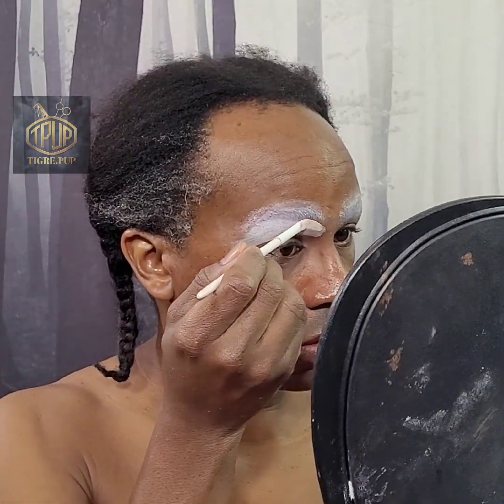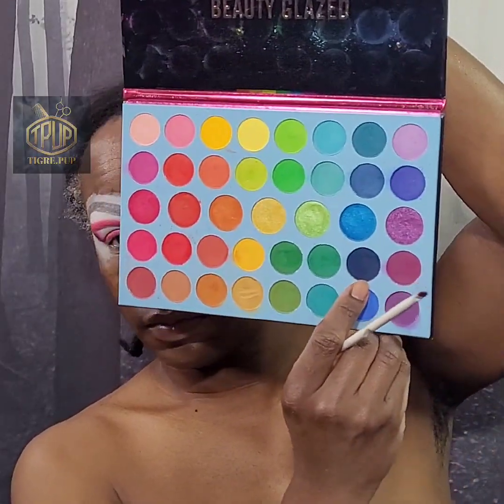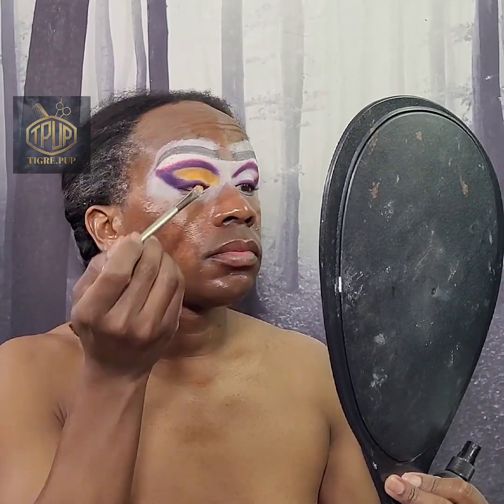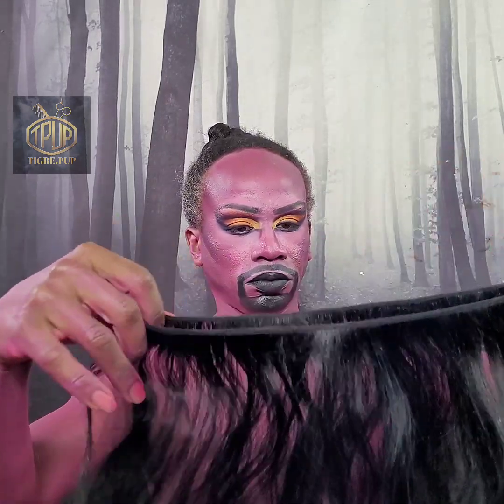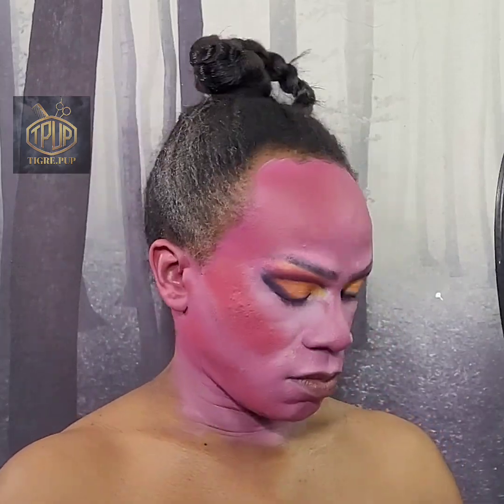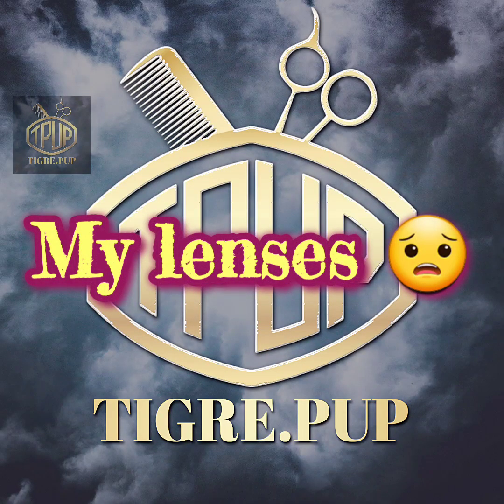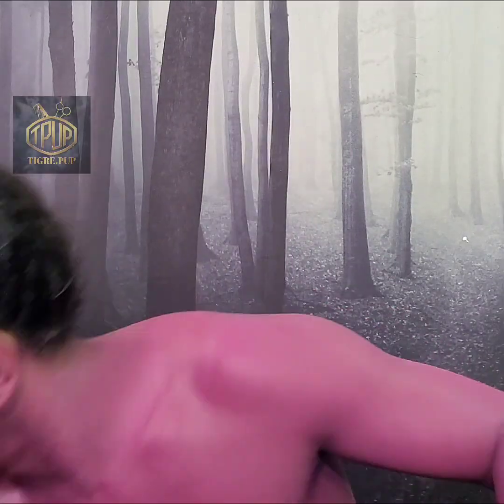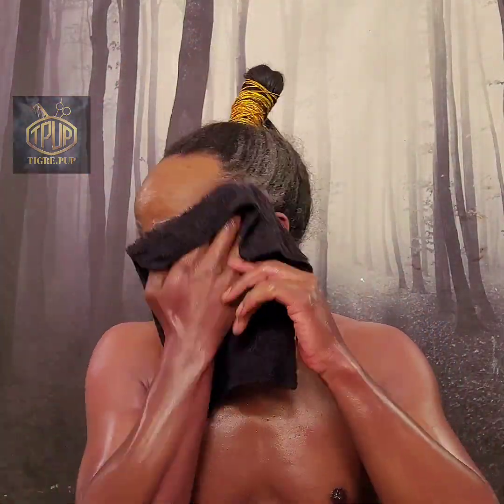The Exquisitely Rare RED GENIE makeup tutorial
Hello and Welcome to the TIGREPUP channel

In this video I will be showing you how to created the Exquisitely Rare RED GENIE.

My inspiration for this look came from a combination of "Disney's Aladdin RED JAFAR" & "I dream of Jeannie" well...Jeannie.

If you were interested in how I created this look then please keep watching.

Items used:

WetnWild Fantasy Makers palette in SMOKEY

Maybelline Age rewind concealer in COOL IVORY

Beauty Glazed COLOR FUSION eyeshadow palette

Jeffree Star PINK RELIGION eyeshadow palette

Beauty Glazed COLOR FUSION palette (Amazon)